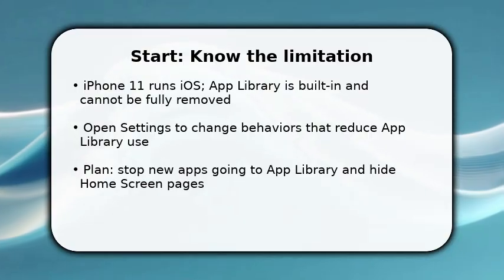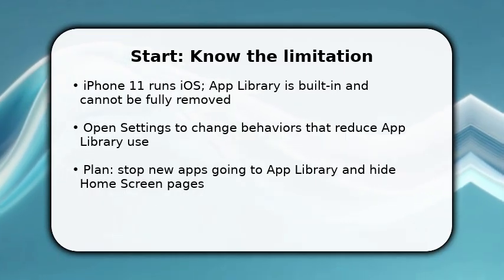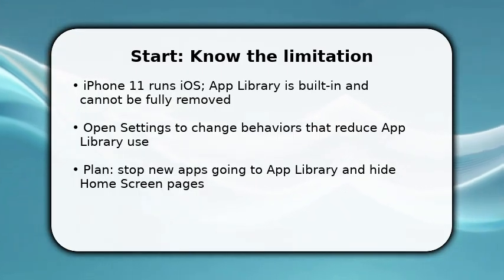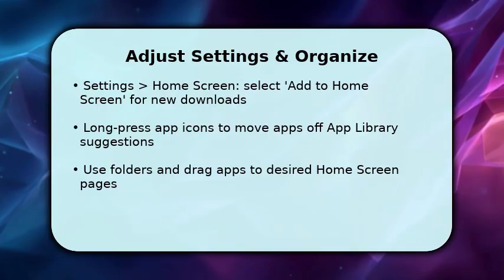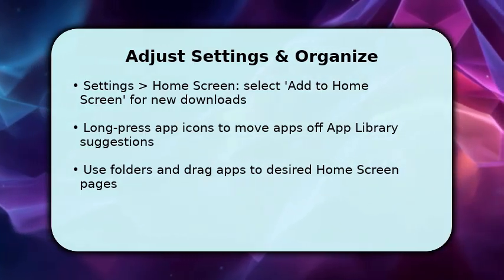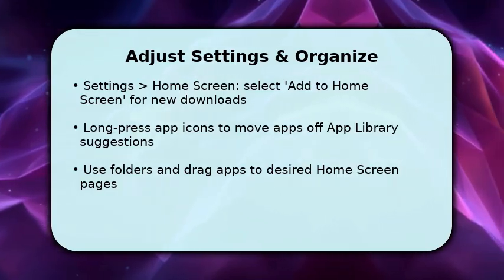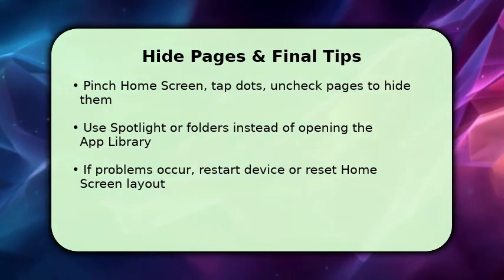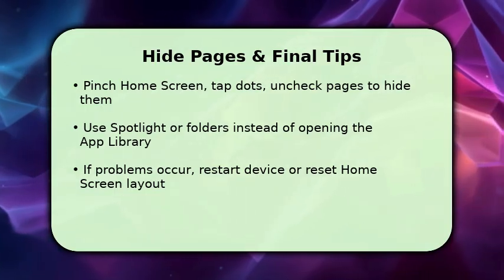How to Remove App Library in Iphone 11 - Step by Step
Learn the easy steps to remove unwanted apps from your iPhone's library on an iOS device. This guide is perfect for users of iPhone 11 seeking a clean and organized home screen.

remove app, iPhone Library, home screen organization, iOS Device, step by step removal,